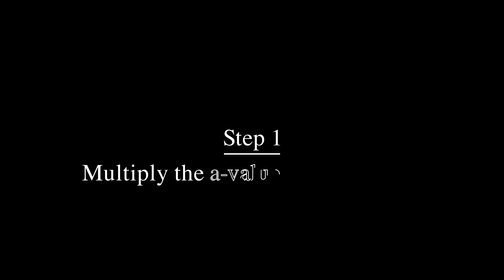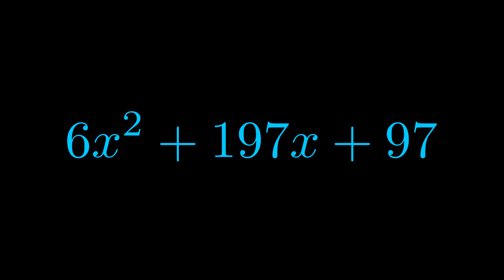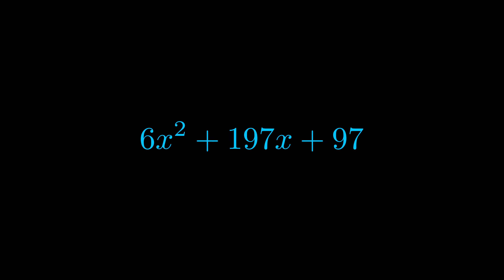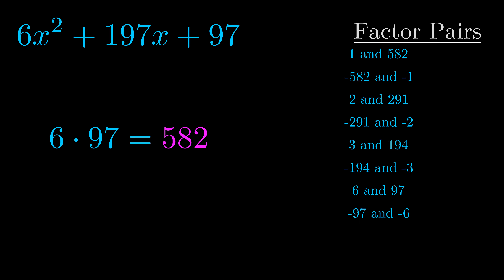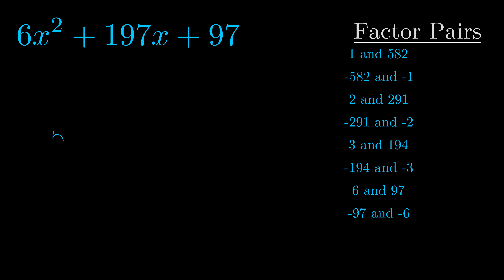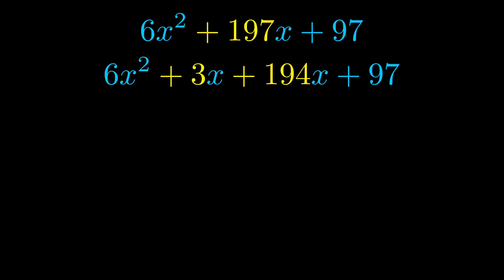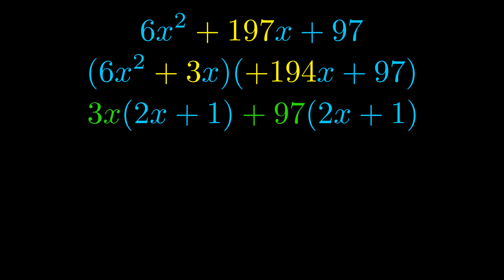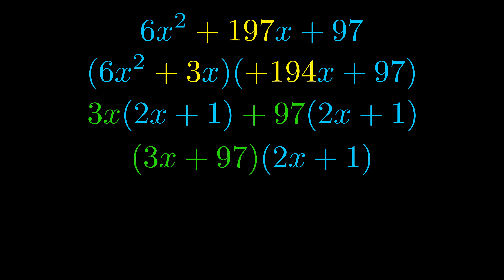Factor 6x^2 + 197x + 97